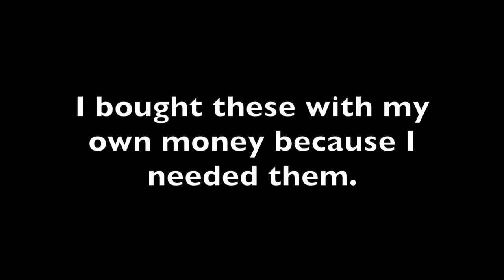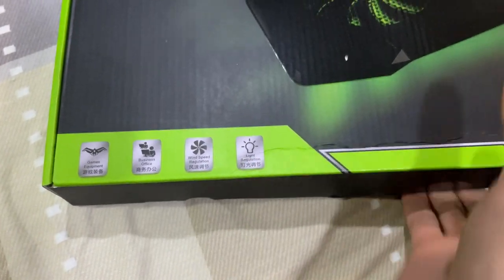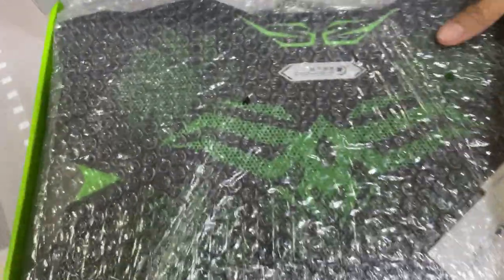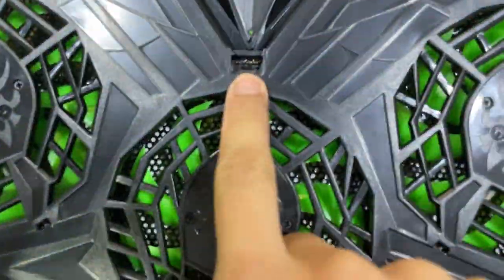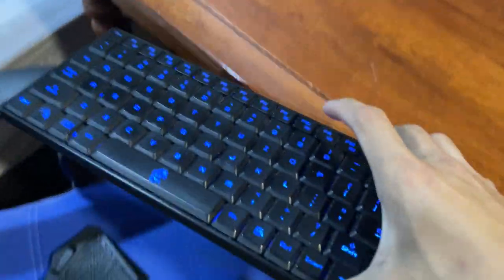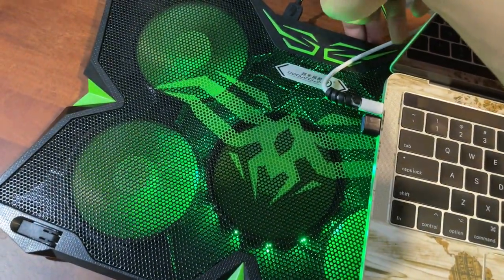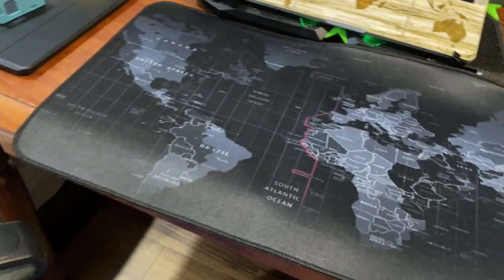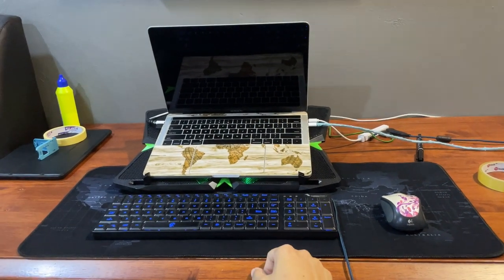New Laptop Setup ~ Ice Troll Gaming Cooler | Review & First Impressions [UNBOXING]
First off, HAPPY NEW YEAR !
Lately my laptop's been heating up quite a bit, so I decided to search for a cooling fan. As expected, there were tons out there so it took me a while to find the right one. I then came across this particular brand (NOT SPONSORED) that caught my eye. Read the reviews and so far, all 30+ reviews were of 5 star ratings. So I proceeded to buy it. Also, got another "gaming" mousepad to go with it. So far, just like the other 5 star rating, I'd give this 5 stars as well - Not only does it look cool, but it really COOLS my laptop too !

Cooler Brand: Ice Troll 2S [GREEN]
- Product Size: 413 * 288 * 32mm
- Product Weight: 0.9kg
- Fan Size: 100 * 100 * 20mm (5 PCS)
- Fan Speed: 1400±10%RPM
- USB: 2 X USB (2.0 HUB)

Main channel :
~ Exotics Lair